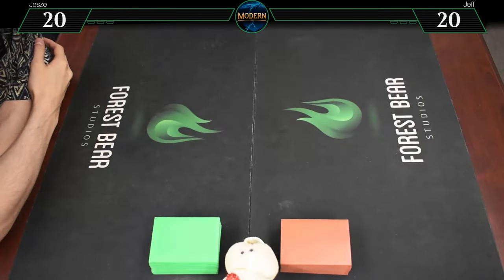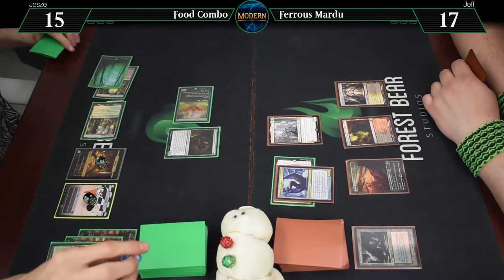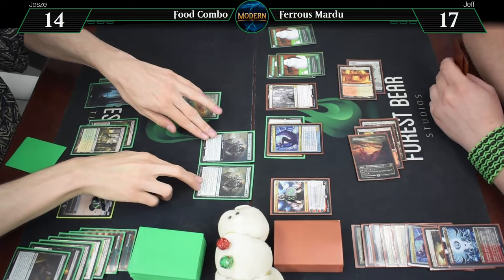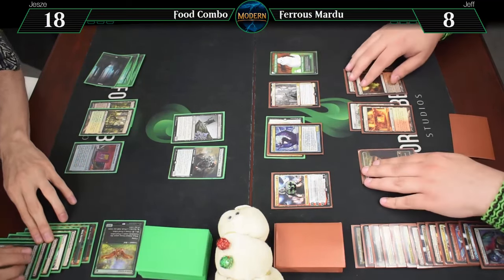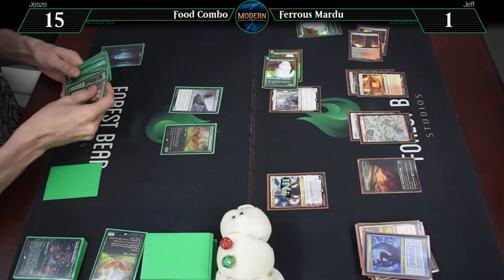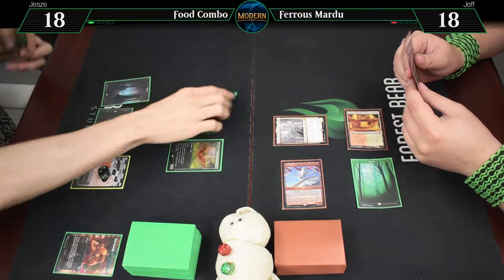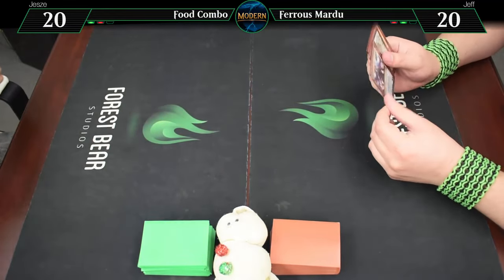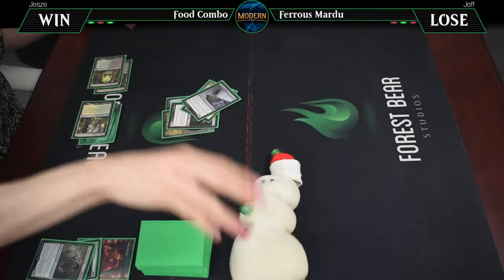Modern Magic Gameplay - Food Combo VS Ferrous Mardu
Hey all! This week we have a matchup between a Food combo deck that uses Cauldron Familiar, Samwise Gamgee and Viscera Seer to win the game instantly, and a Mardu multicolor deck that utilizes General Ferrous Rokirik!

Creatures (21)
4 Cauldron Familiar
3 Gilded Goose
3 Viscera Seer
3 Samwise Gamgee
3 Tireless Provisioner
4 Feasting Troll King
1 Craterhoof Behemoth
Planeswalkers (1)
1 Grist, the Hunger Tide
Spells (12)
2 Dispatch
4 Many Partings
2 Eladamri's Call
3 Eldritch Evolution
1 Giant Opportunity
Artifacts (5)
2 The Underworld Cookbook
2 Witch's Oven
1 Lembas
Lands (21)
1 Boseiju, Who Endures
4 Forest
4 Gingerbread Cabin
2 Overgrown Tomb
1 Swamp
2 Temple Garden
4 Verdant Catacombs
3 Windswept Heath

Creatures (14)
2 Figure of Destiny
3 Ragavan, Nimble Pilferer
4 Tidehollow Sculler
3 General Ferrous Rokiric
2 Kambal, Consul of Allocation
Planeswalkers (2)
2 Nahiri, the Harbinger
Spells (22)
4 Angrath's Rampage
4 Lightning Helix
4 Manamorphose
4 Blightning
4 Crackling Doom
1 Kolaghan's Command
1 Bituminous Blast
Lands (22)
4 Arid Mesa
4 Blackcleave Cliffs
2 Blood Crypt
4 Bloodstained Mire
1 Godless Shrine
1 Inspiring Vantage
1 Mountain
1 Plains
3 Sacred Foundry
1 Savai Triome